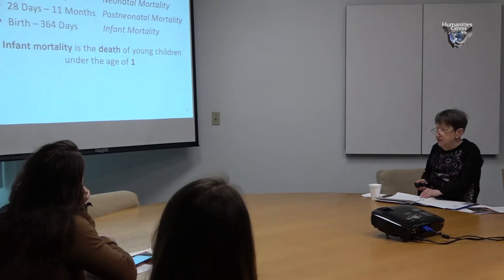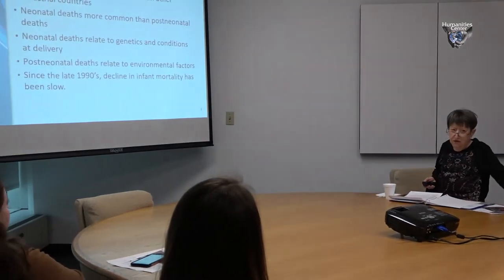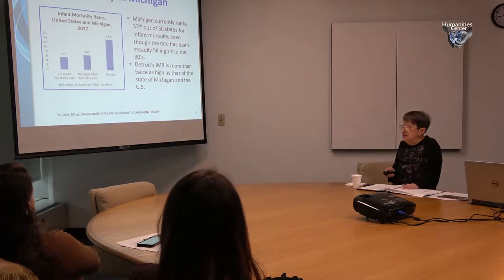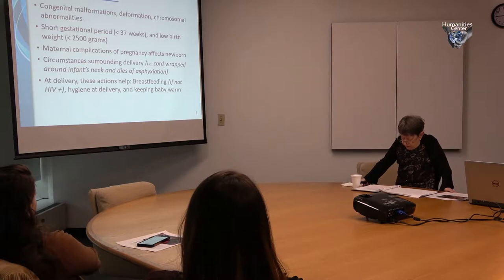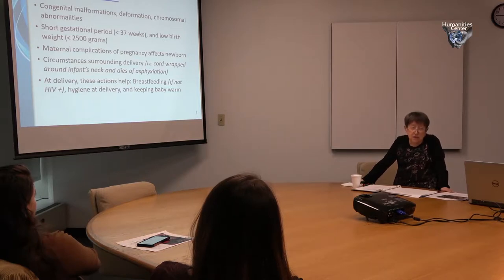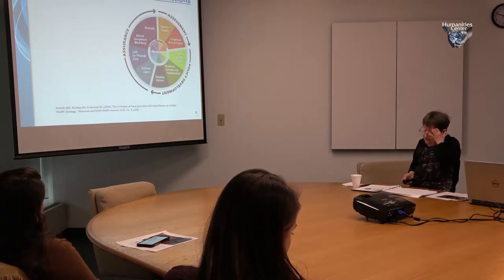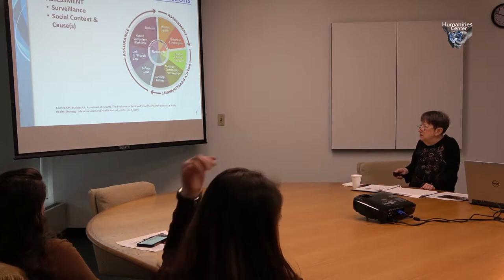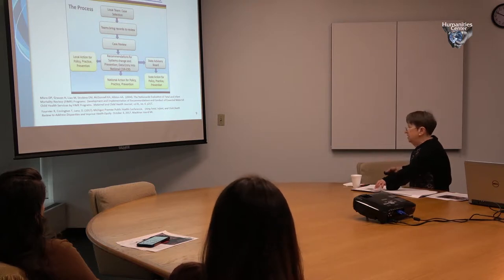Janet Hankin and Sandra L. King's 2018-19 Brown Bag Talk @ the Humanities Center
Title:
Deciphering Infant Mortality in Detroit: Vital Statistics and Beyond

Presenters:
Janet Hankin, Sociology, Professor; Sandra L. King, Sociology, PhD Candidate

Date/Time:
Wednesday, February 13, 2019 Room 2339 Faculty Administration Building 12:30pm-1:30pm

Abstract:
In 2017, 137 Detroit infants died before the age of one, resulting in an infant mortality rate of 14.2 per 1,000 live births. This rate is two times higher than the rate of infant deaths in Michigan and almost 2.5 times higher than the national Infant Mortality Rate. The most common causes of infant death will be described.  We will explain how the City of Detroit Fetal Infant Mortality Review-Case Review Team examines and discusses factors associated with selected cases of infant deaths for the purpose of identifying gaps in care and services that could potentially prevent future deaths. The Team’s policy recommendations to prevent infant deaths and to provide follow-up care to the bereaved family will be described.  These recommendations include providing free drugs for infants whose mothers are HIV/AIDS positive, promoting safe sleep, encouraging continuity of prenatal, postnatal, and pediatric care, offering grief/bereavement counseling, and training health providers and first responders.  We will describe how the FIMR team works to reduce the high IMR in Detroit.